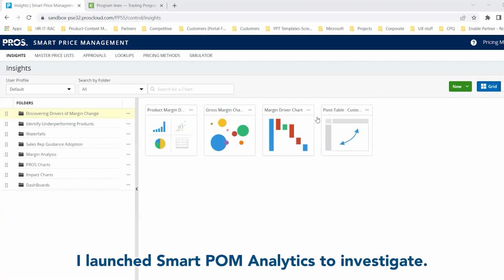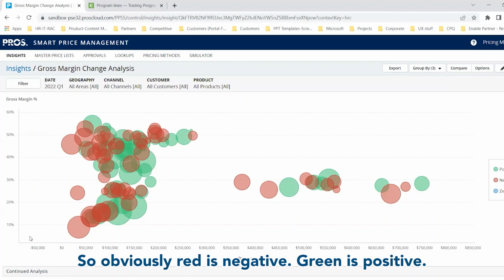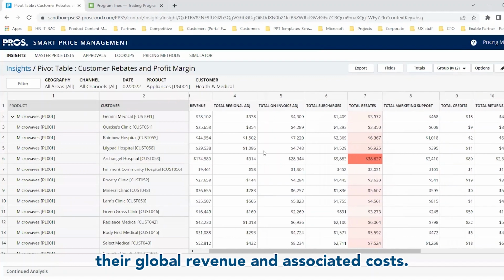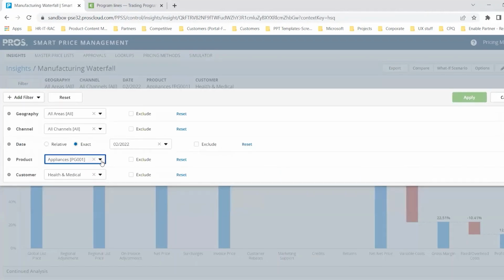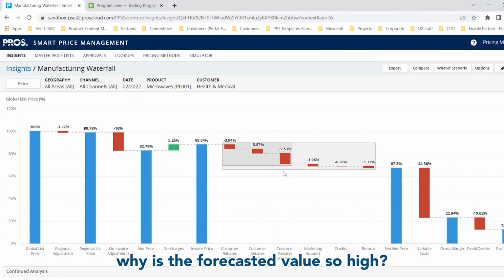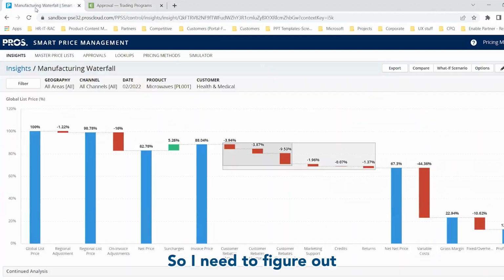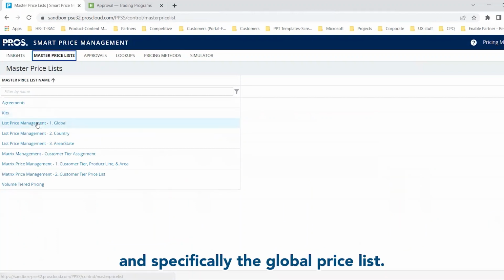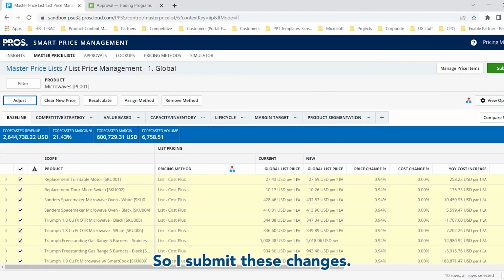Smart Price Optimization and Management - Rebate Management